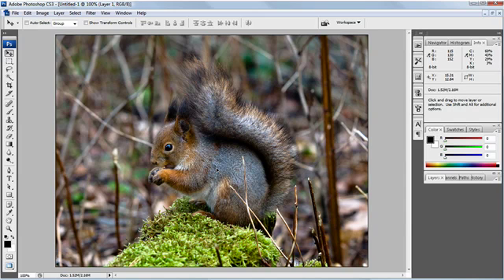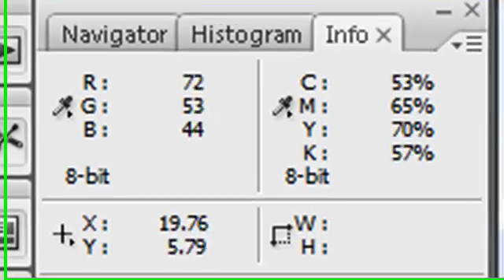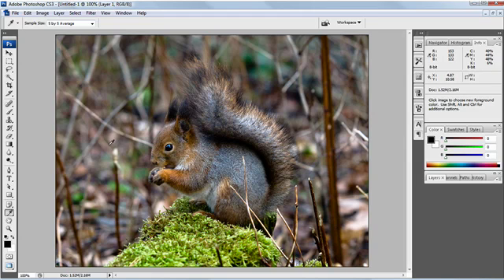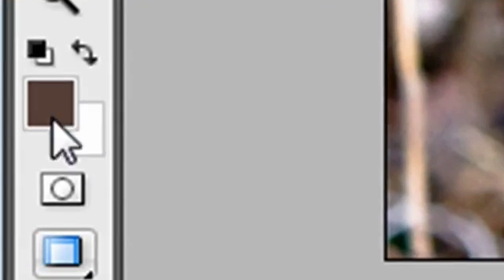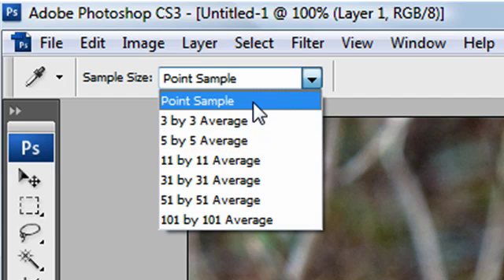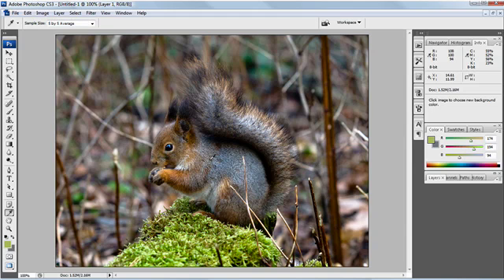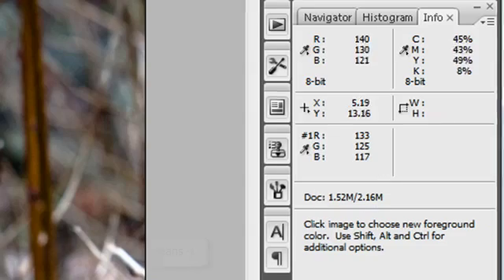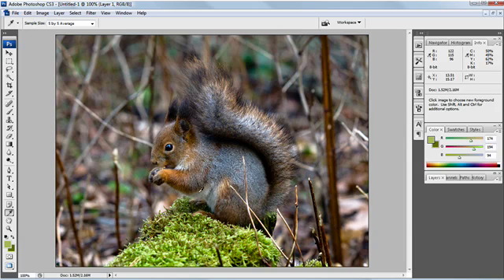Photoshop's Eye-Dropper Tool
More than just a colour picker